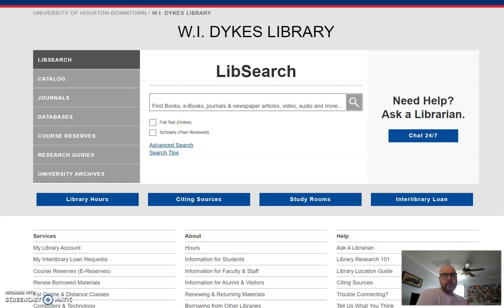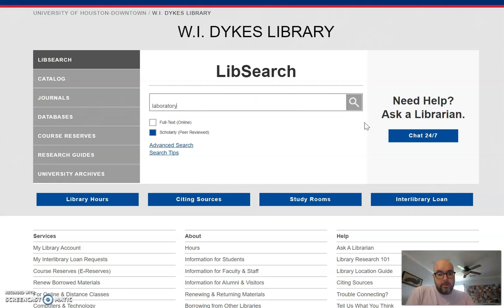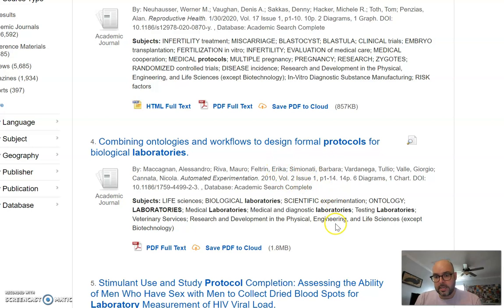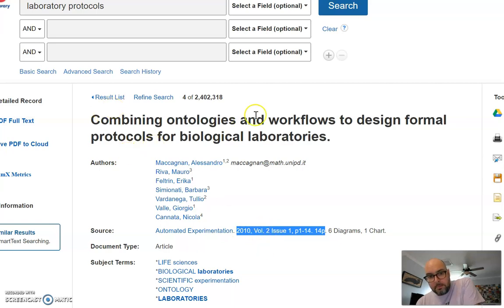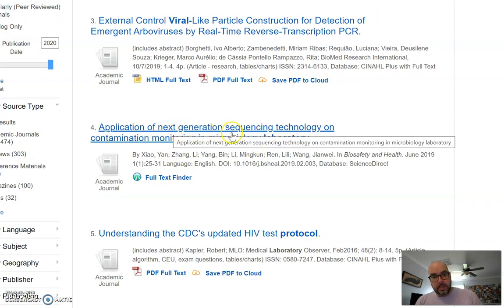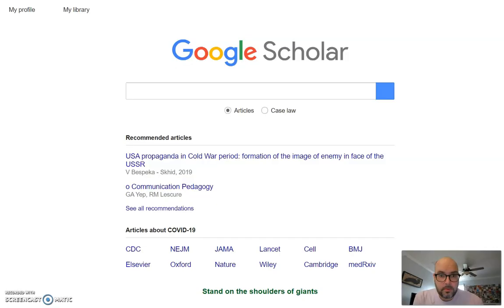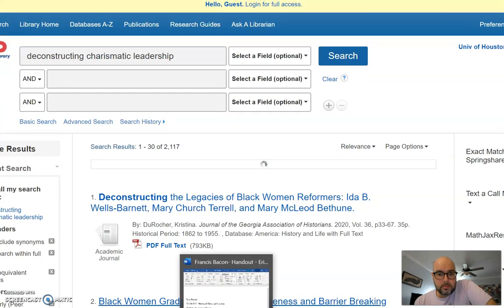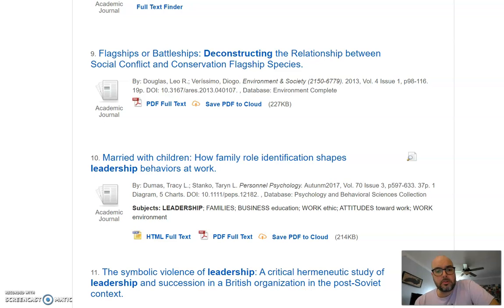Conducting Academic Research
A brief demonstration of how to search the UHD library's databases for scholarly, peer-reviewed research. Also, some discussion of how to vet sources, use interlibrary loan, and pillage bibliographies for more research. Also touches on Google Scholar.